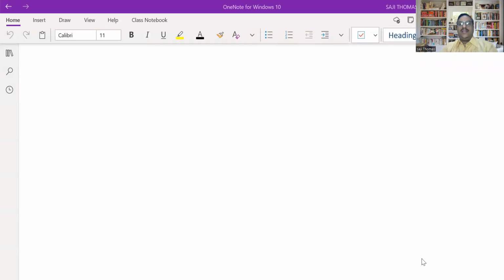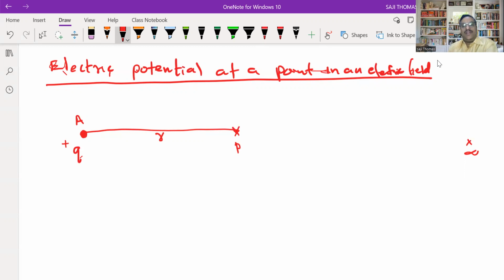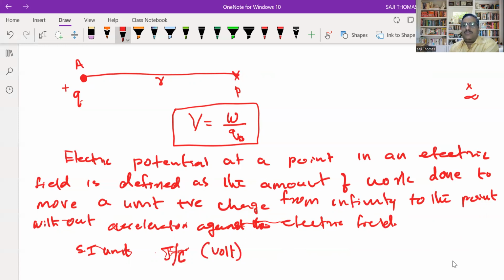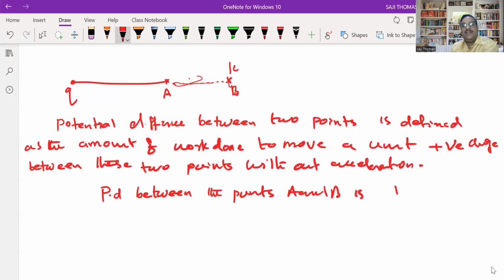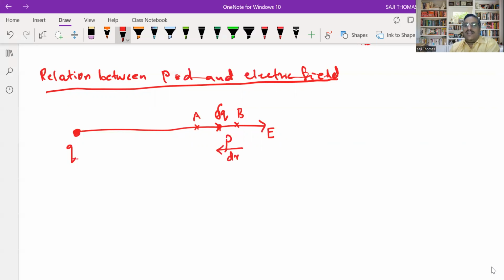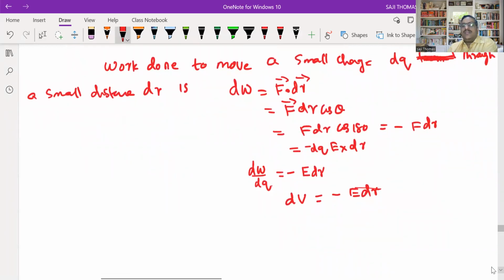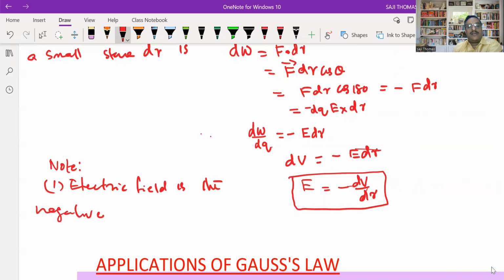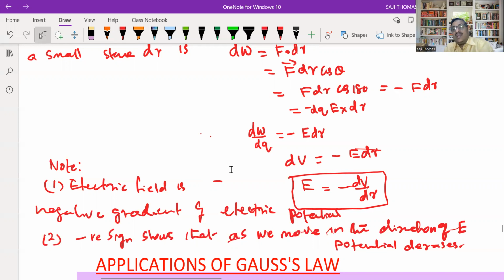CLASS 12- CHAPTER -02 ELECTRIC POTENTIAL AND CAPACITANCE- LESSON -1- POTENTIAL AND POTENTIAL DIFF.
CLASS 12(CBSE)- CHAPTER -02 ELECTRIC POTENTIAL AND CAPACITANCE- LESSON -1- POTENTIAL AND POTENTIAL DIFF DIFFERENCE